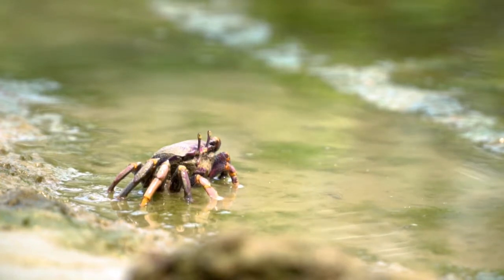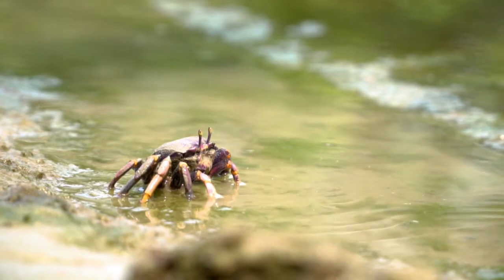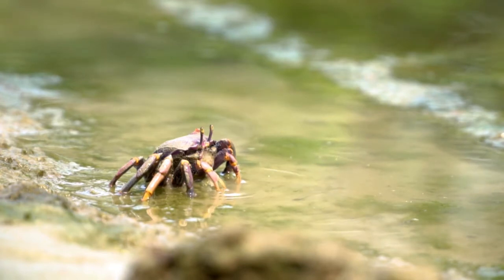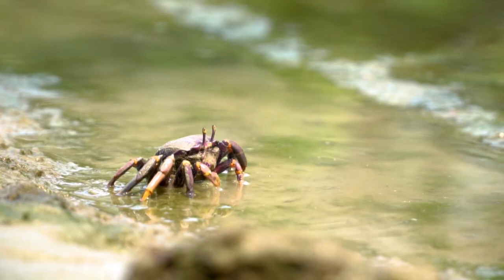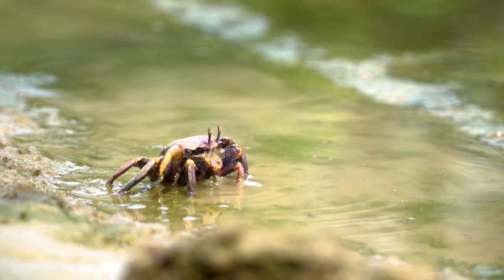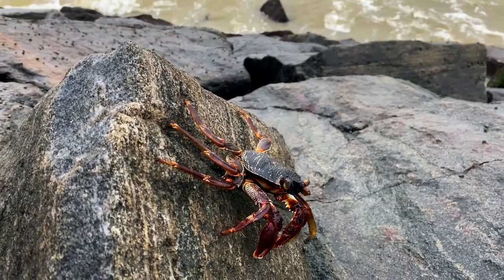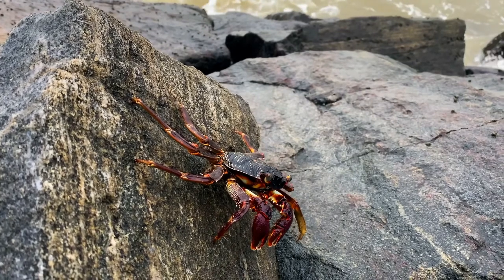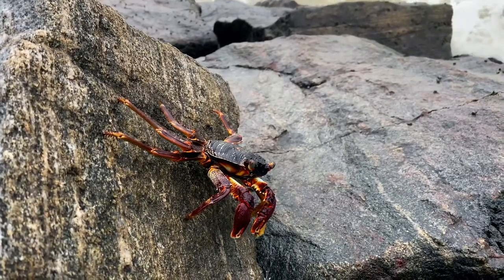Really Riveting Facts About Porcelain Crabs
animals,tiger,lion,pangolin,shark,elephant,wolves,octopus,koala,cheetah,giraffe,seafood near me,alligator,leopard,quokka,sloth,gorilla,blobfish,snakes
crave crab
porcelain crabs
shelling a crab
queen scallops
crab scooping
false crabs
kona crabs
whole crabs
crab plate
white crab meat
h crab
potted crab
where to buy crab
all about crab
xanthid crabs
8 spotted crab spider
wholesale crab
porcelain anemone crab
fuzzy crab
2 crabs
three spotted crab